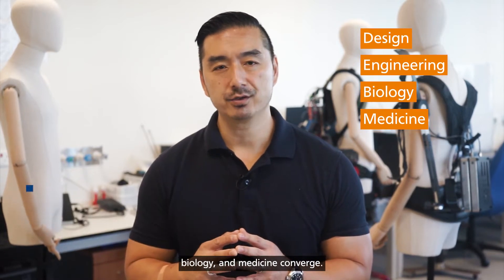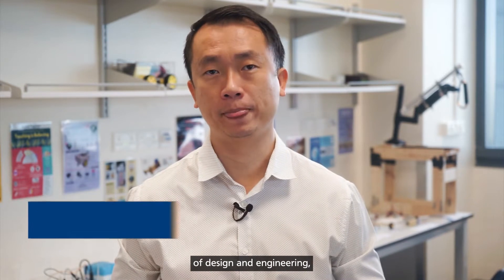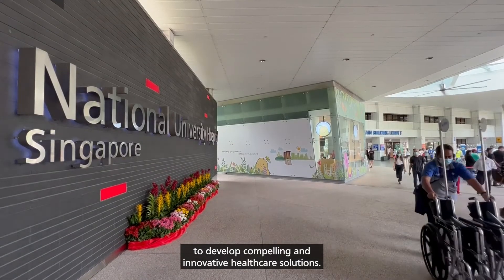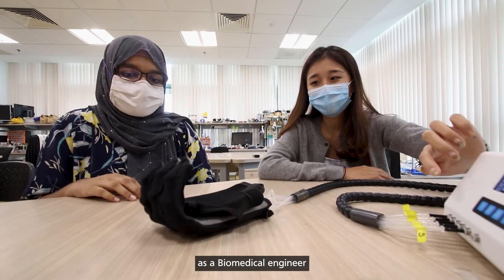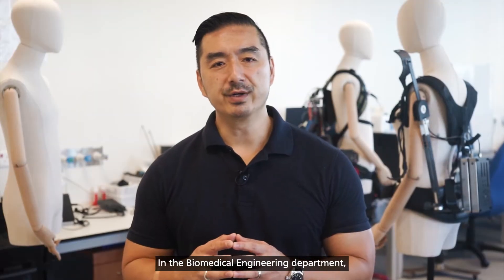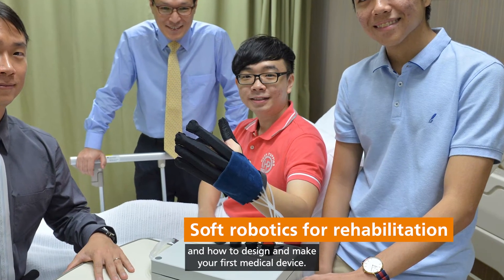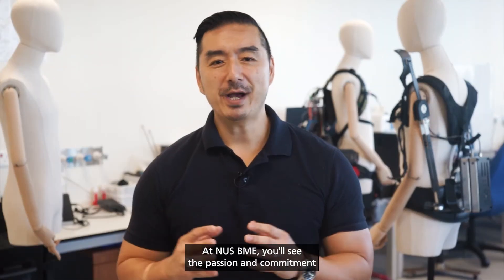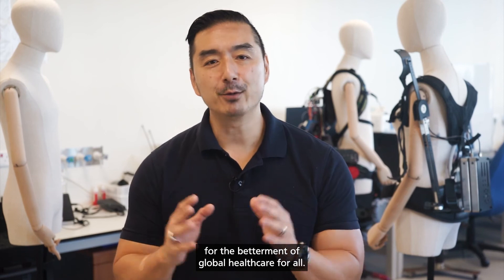Biomedical Engineering at NUS CDE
Combining the principles of design, engineering, biology and medicine, Biomedical Engineering is shaping the future of healthcare.

Discover how you can make an impact studying Biomedical Engineering at the home of creators, the NUS College of Design and Engineering.

NOTE: NUS will adopt three new academic terminologies from 1 August 2023 - “Module” will be renamed “Course”, “Modular Credit (MC)” will be renamed “Unit”, and “Cumulative Average Point (CAP)” will be renamed “Grade Point Average (GPA)”.